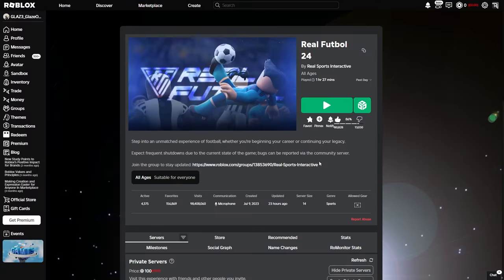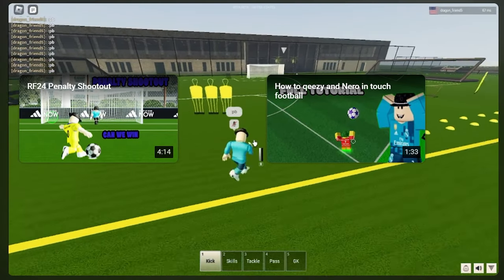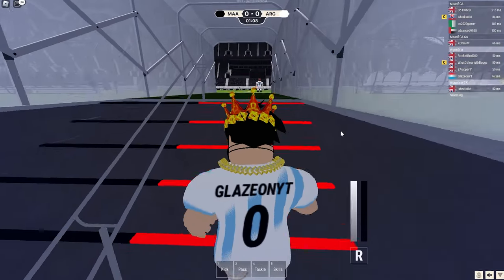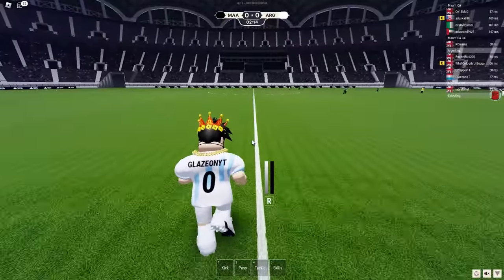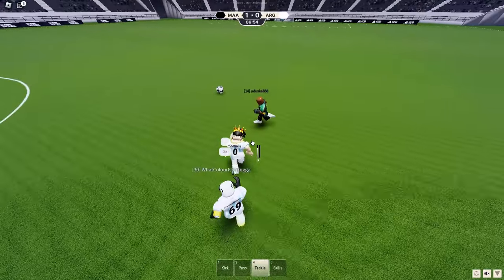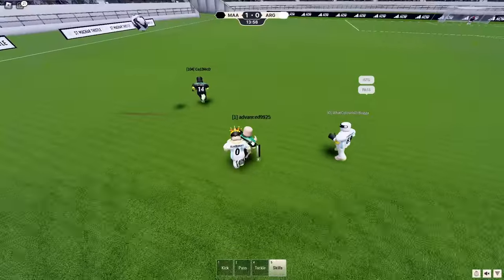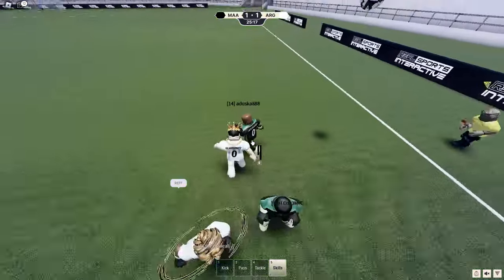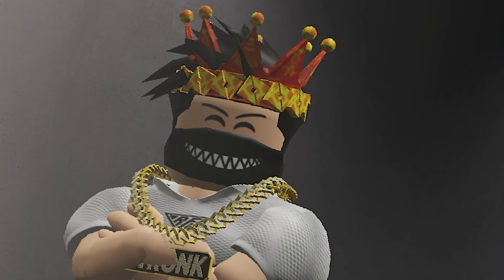I Tried To Become A PRO In RF24.. (Roblox)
In this video, I will be finding every way possible to get good at Real Futbol 24 (RF24). Did I improve? Or did I do worse?

➤ Make sure to 👍  the videos if you enjoy them!